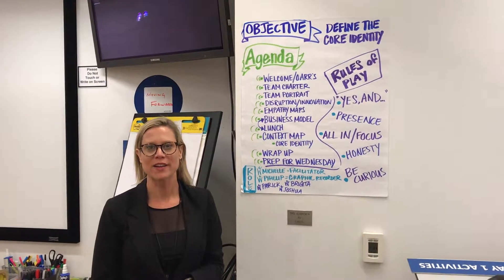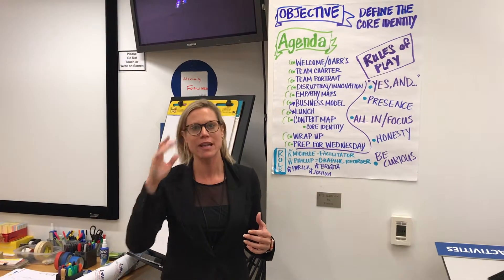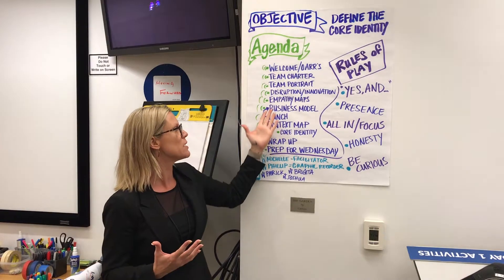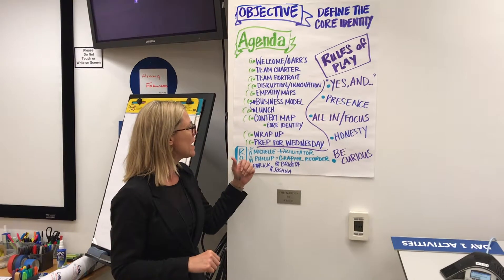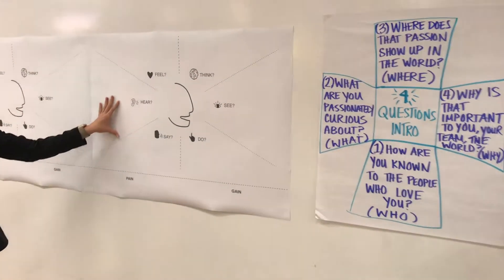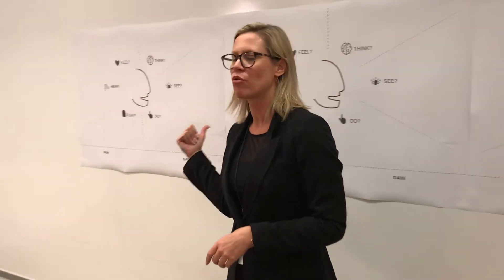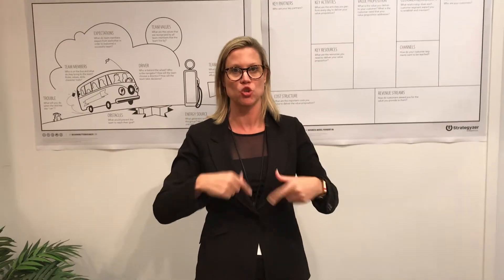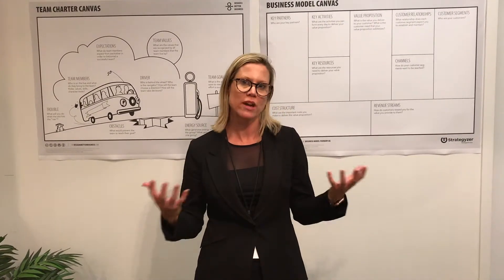Establishing Your Core Identity (Visual Facilitation)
Michelle Royal walks you through the tools and processes of establishing your core identity.